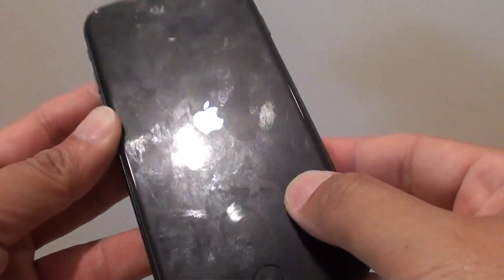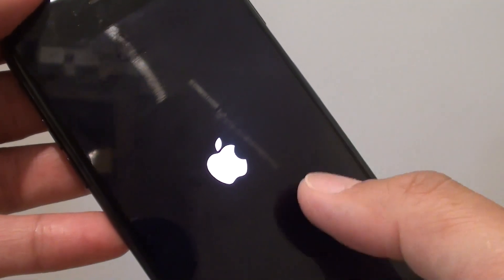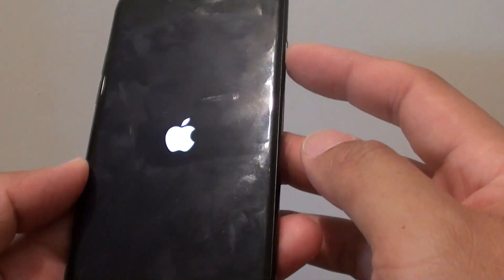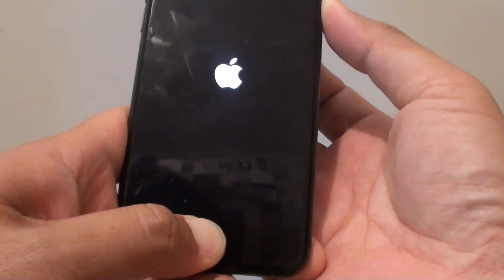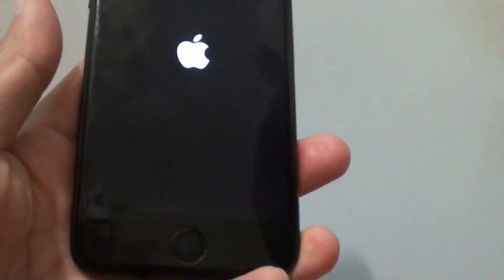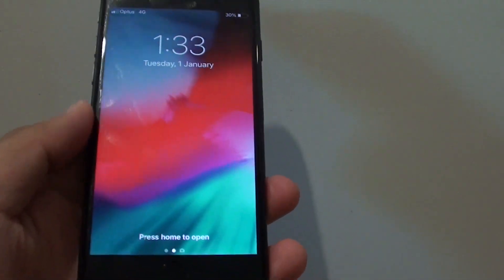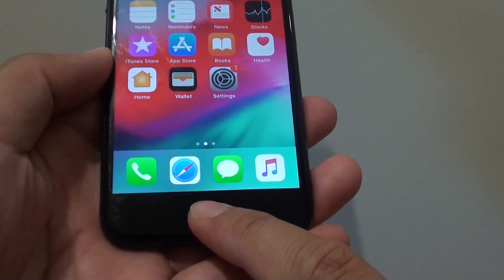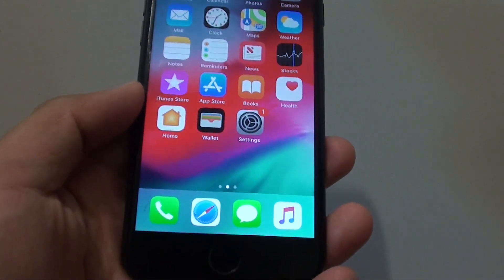Fix iPhone 7 Stuck on Apple Logo / DFU Recovery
See how you can fix and exit the iPhone 7 stuck on an Apple Logo mode or when you are in DFU recovery and the phone is not moving past the white Apple logo.